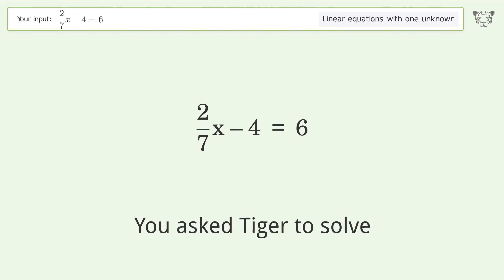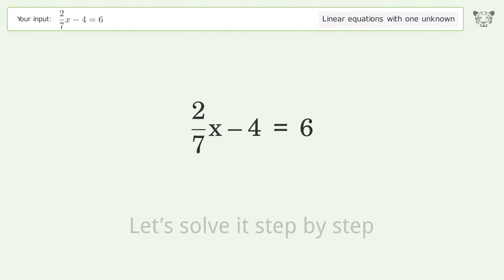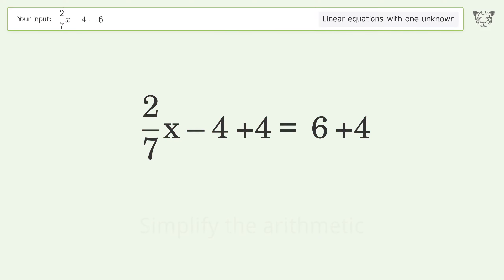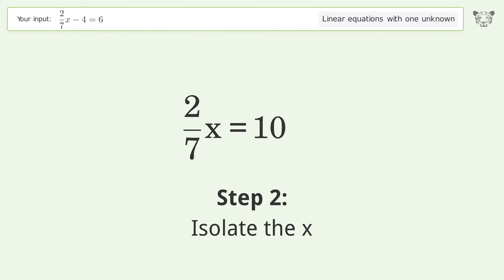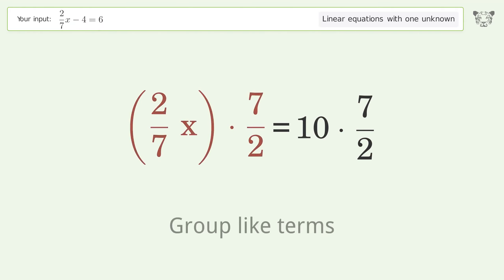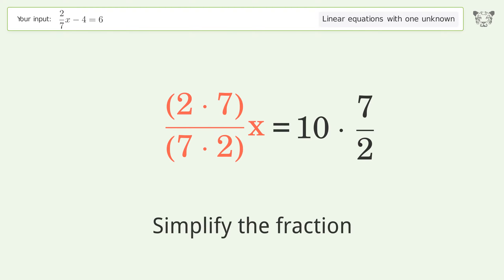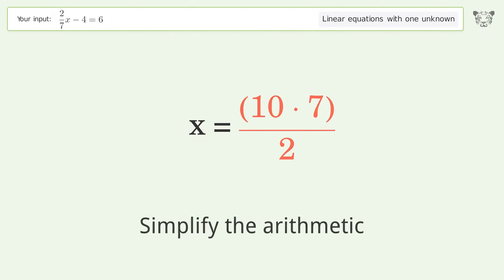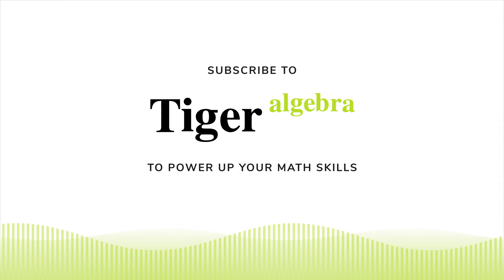Solve 2/7x-4=6: Linear Equation Video Solution | Tiger Algebra